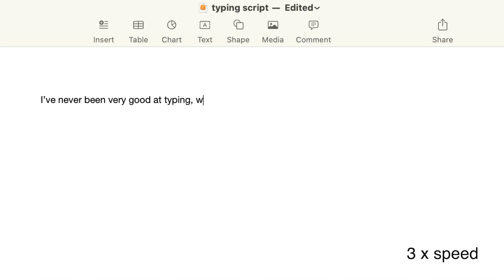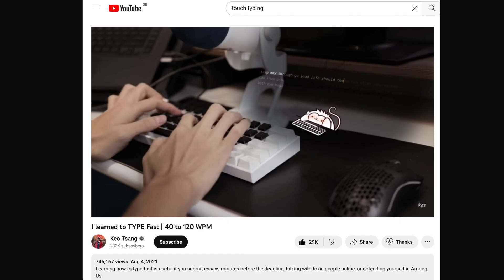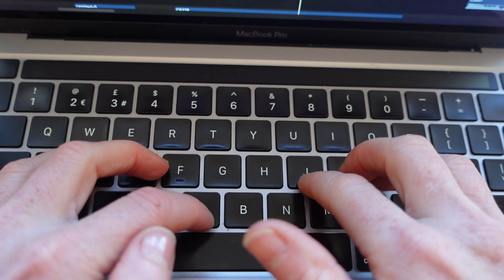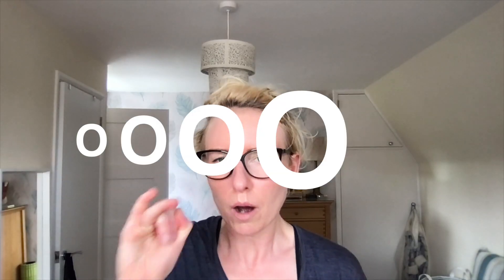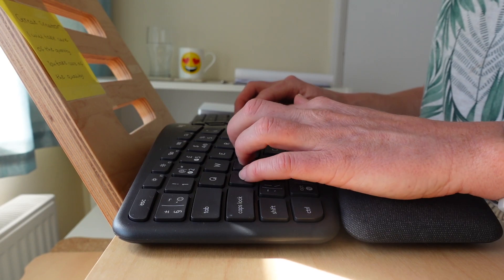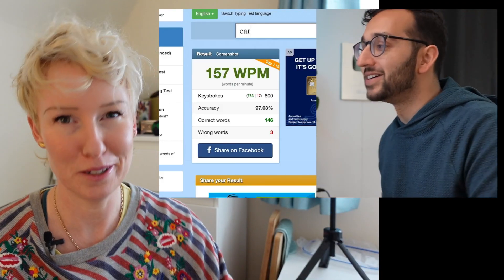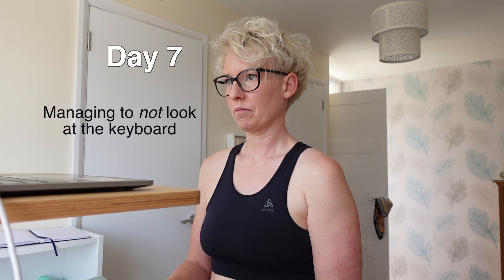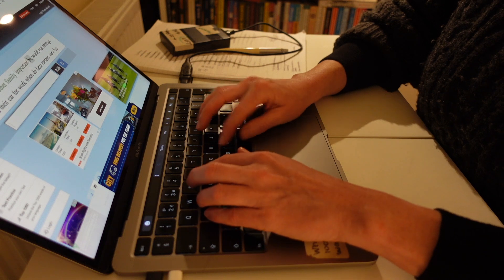Learning to Touch Type (at age 40)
Learning to type faster with touch typing.
The 50% Skillshare offer has now expired, and has now been replaced with the first 1,000 people to use the following link will get a 1 month free trial of Skillshare

FEATURING:
- Logitech Ergonomic keyboard

KIT I USE:
- Sony ZV1 camera
- Sony AX53 camera (for night vision and as second camera)
- Rode Wireless Go Mic
- Rode Lavalier Go Mic
- Rode VideoMicro Mic
- Joby RangePod Tripod
- Joby GripTight Pro Telepod
- GoPro 11
- GoPro Shorty Handle
- Samsung 1TB SSD
- SanDisk Extreme Pro 64GB memory card